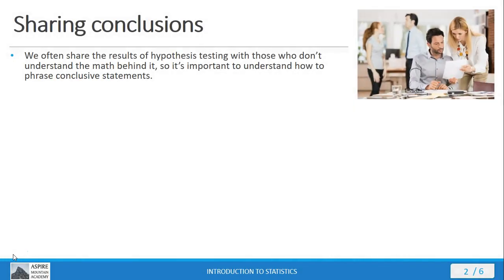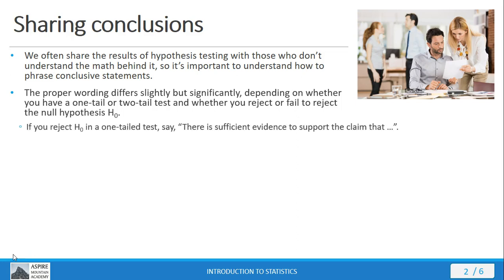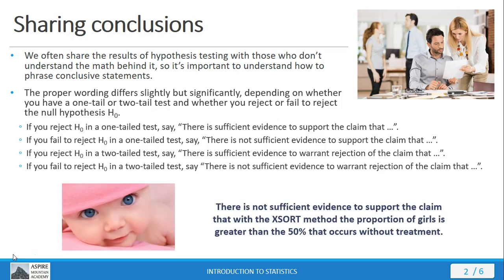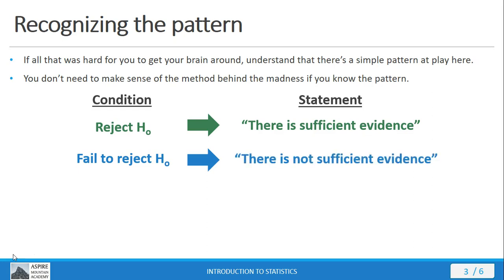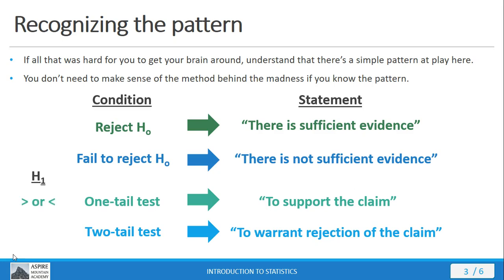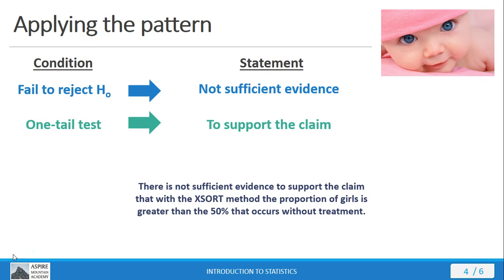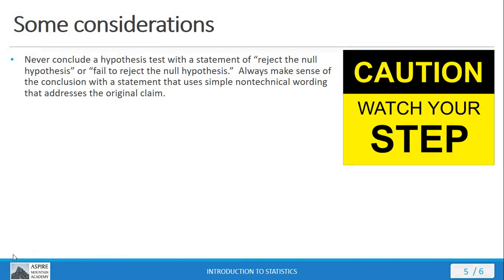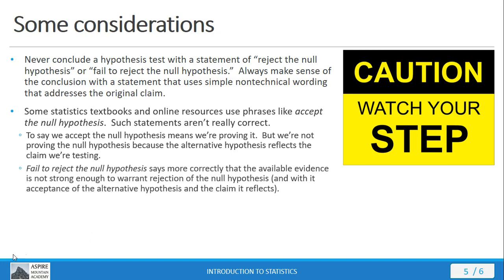Stat 101 Lecture 8.1.8